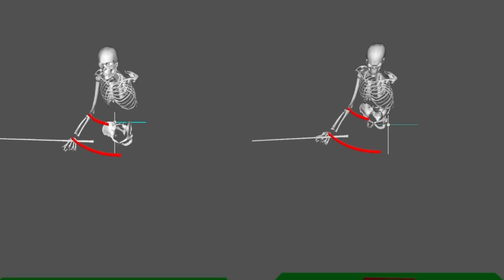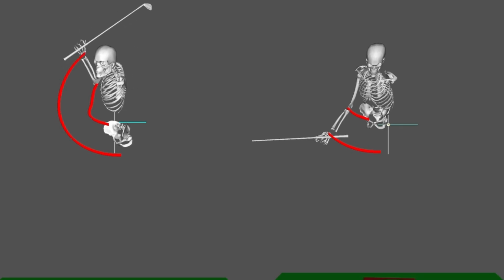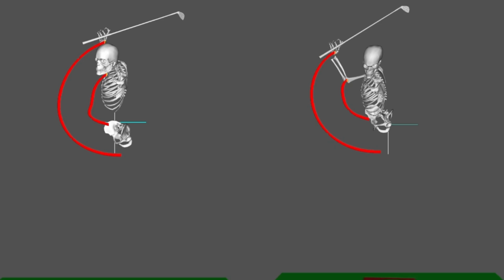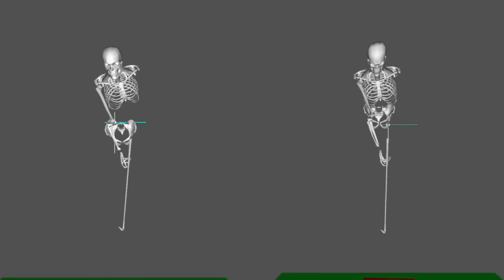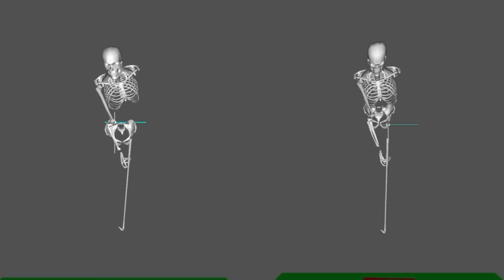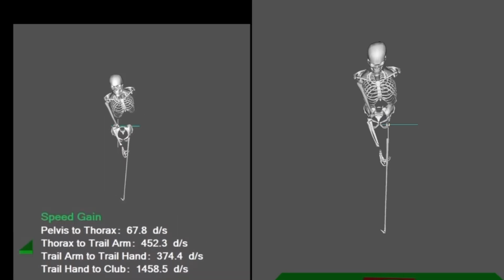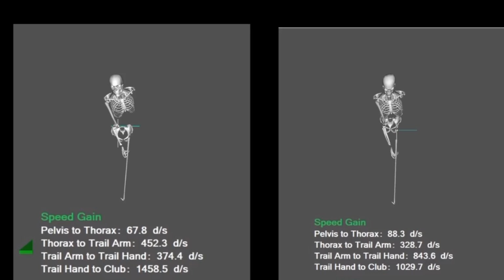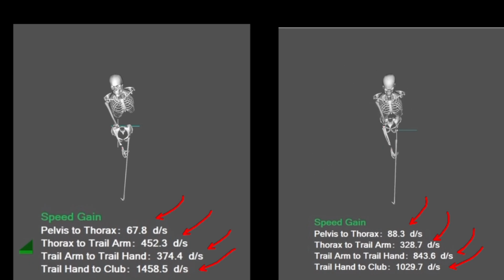The trail Arm and Hand path interaction and how it can affect speed